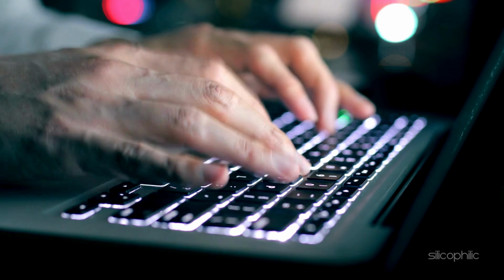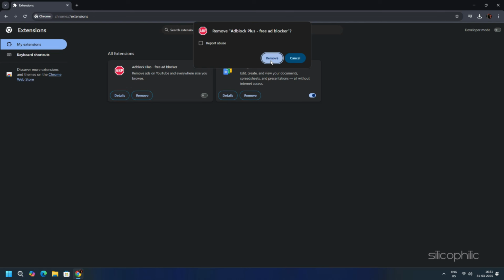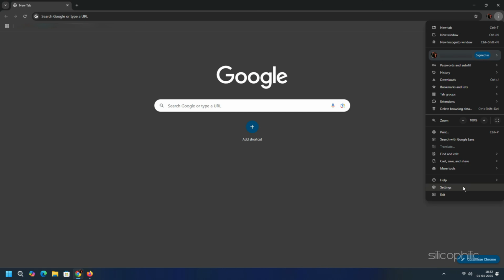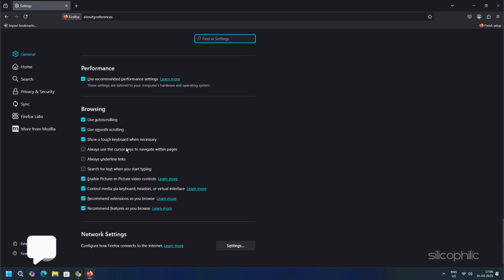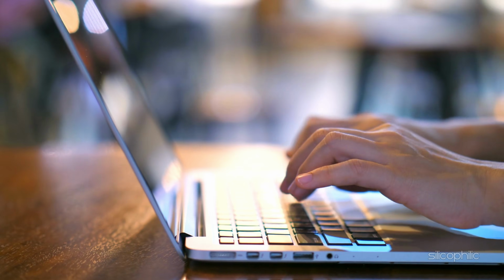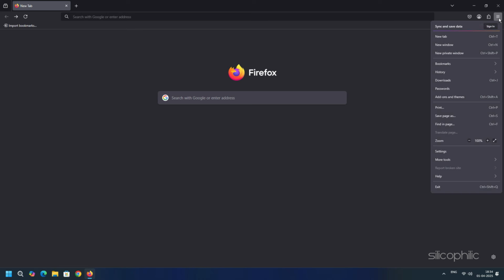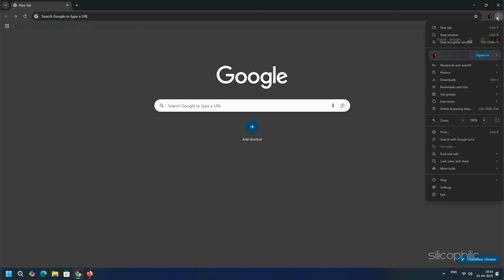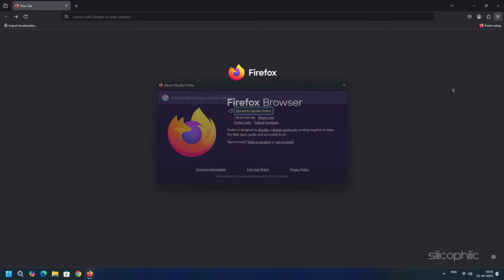How To Fix Youtube White Screen Error? | 2025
Are you seeing a white screen when trying to open YouTube? Don’t worry — in this video, I’ll show you step-by-step how to fix the YouTube white screen error on your browser or app. This issue is common and can be caused by various factors like browser glitches, outdated extensions, or corrupted cache.

Timestamps:

00:00 Start
00:09 Method 1
00:54 Method 2
01:29 Method 3
02:13 Method 4